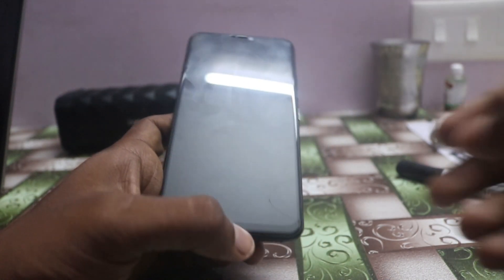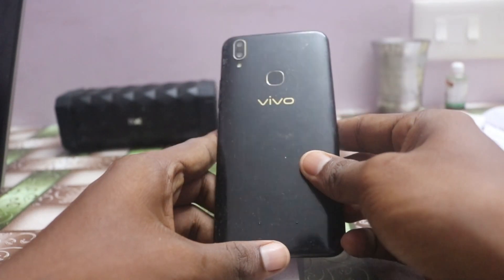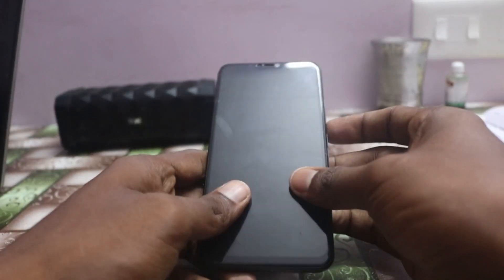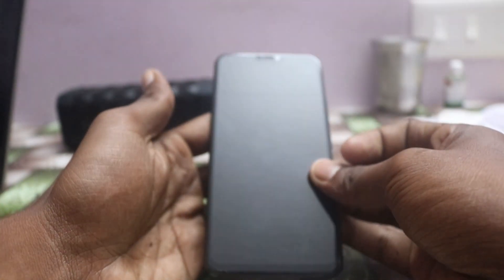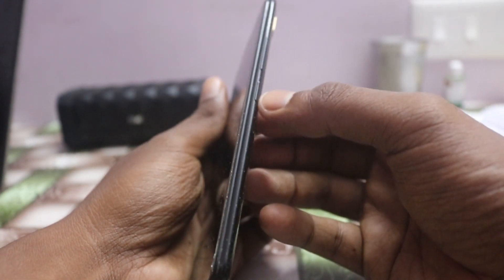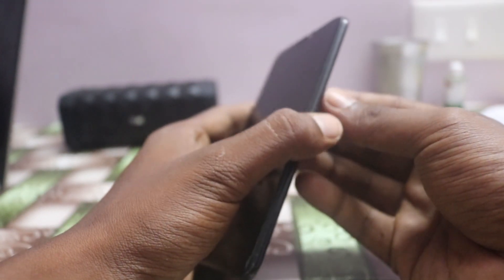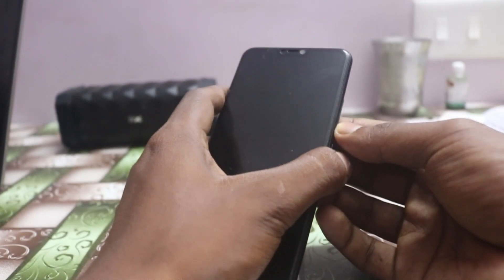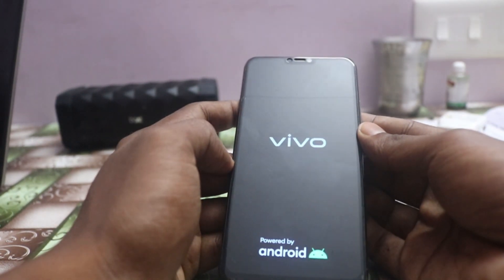How to fix black screen problem in Android/ Non removable battery/ Black screen/ Solution!!!!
Simple method to restart your smart phone